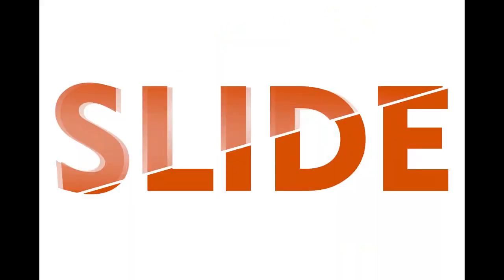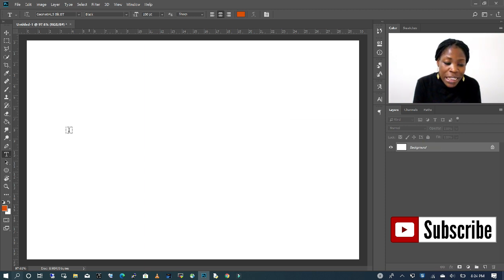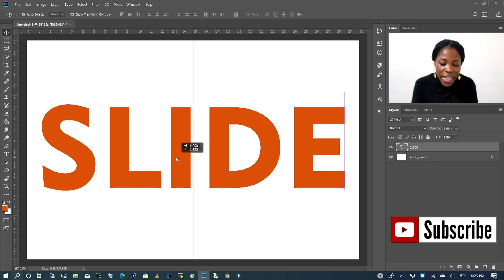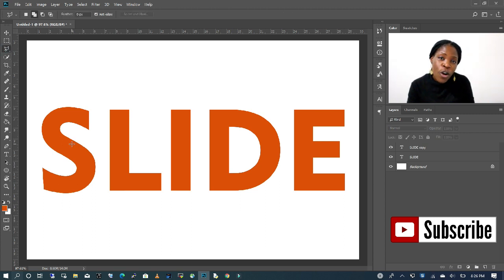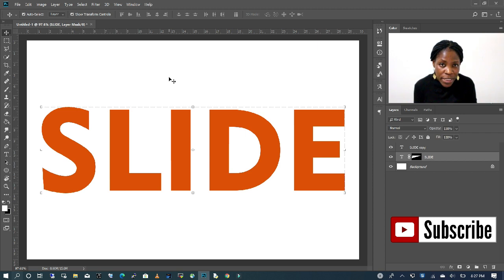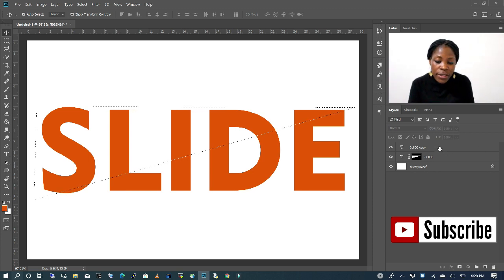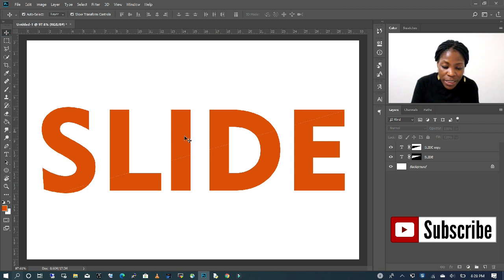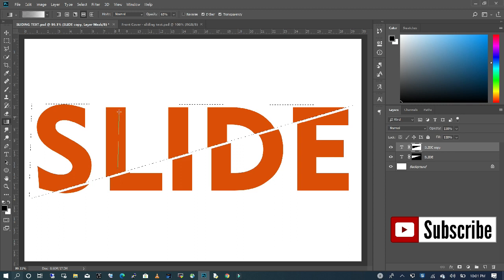Sliced Text Effect Photoshop Tutorial 2020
In this tutorial, I will show you how to Sliced Text  Effect Photoshop Tutorial 2020.